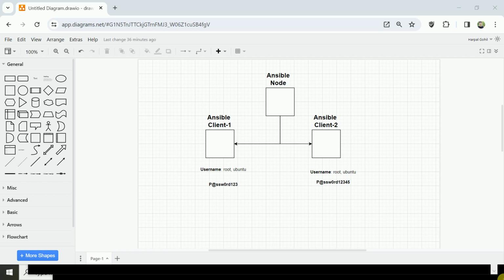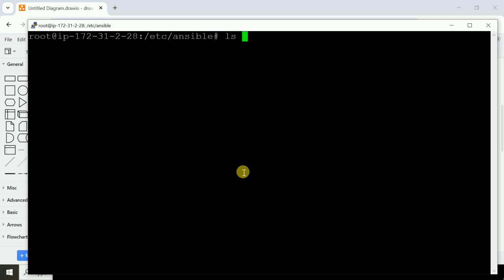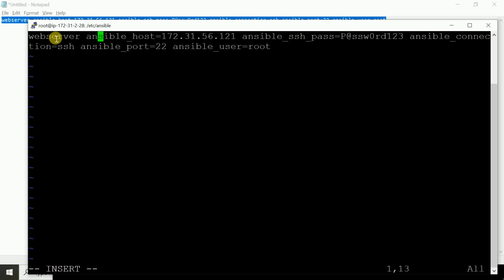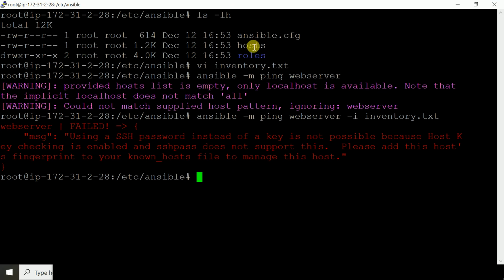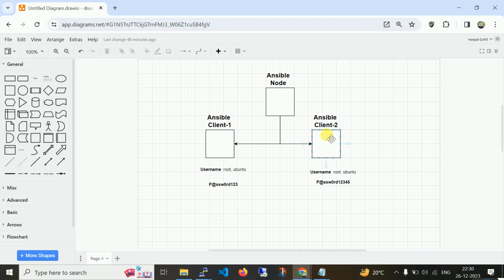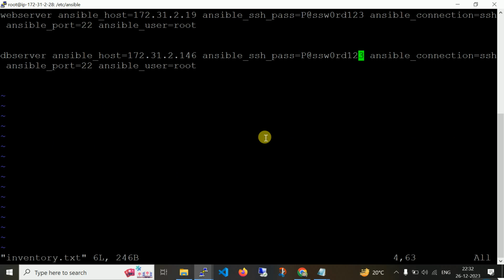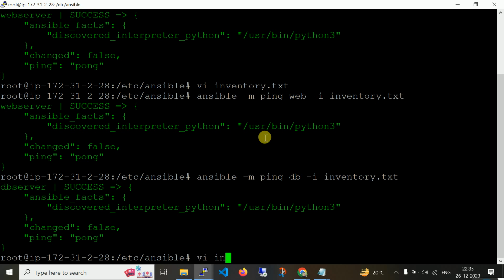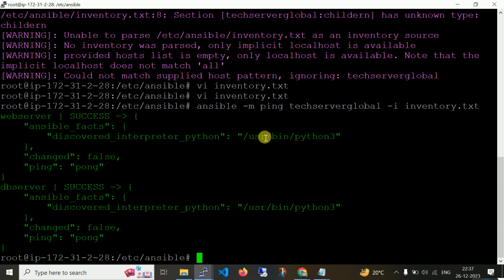3. Ansible Inventory File